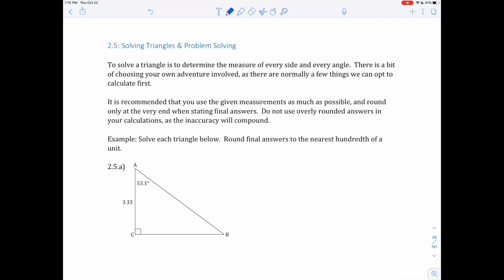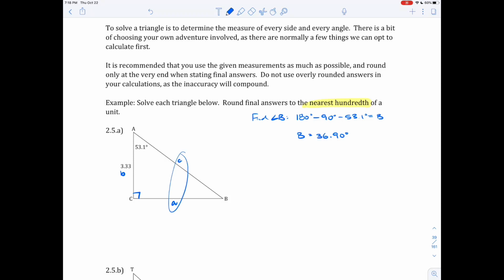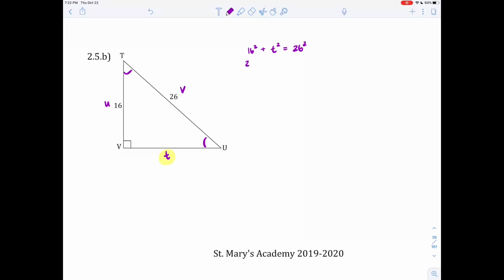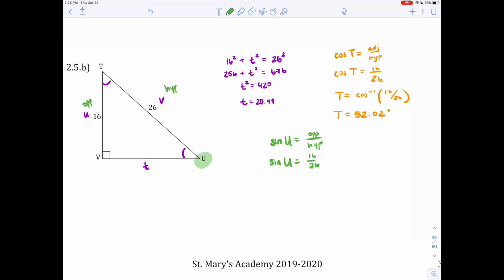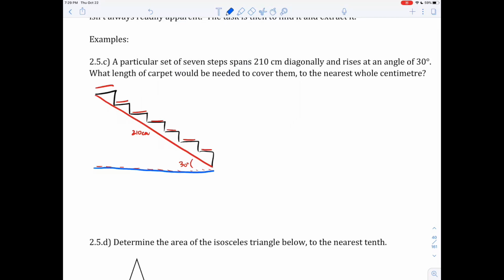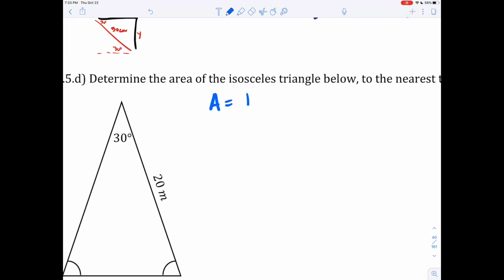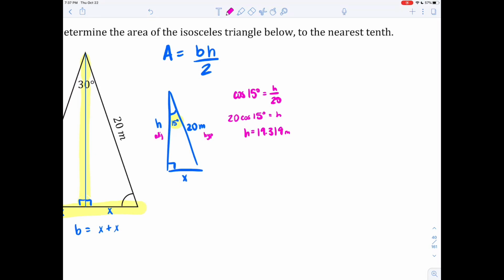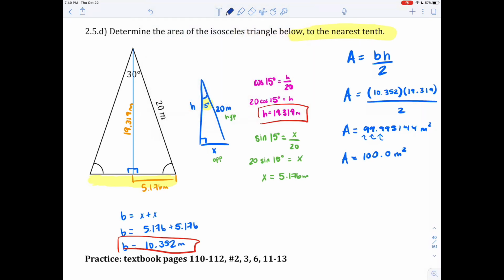MPC20S: Topic 2.5 - Solving Triangles & Problem Solving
MPC20S: Introduction to Applied and Pre-Calculus Mathematics
Topic 2: Trigonometry
Part 5: Solving Triangles & Problem Solving